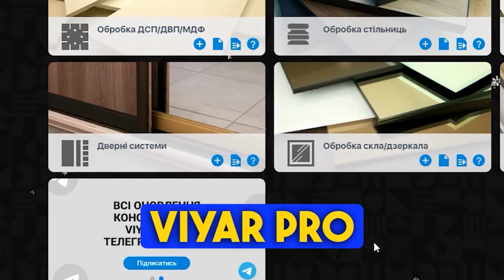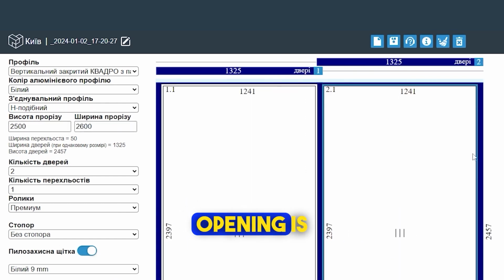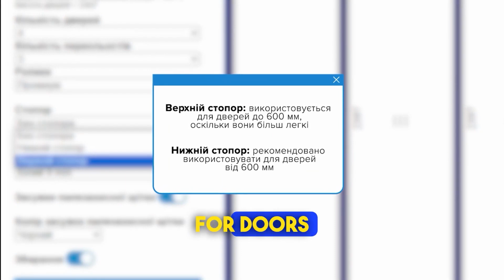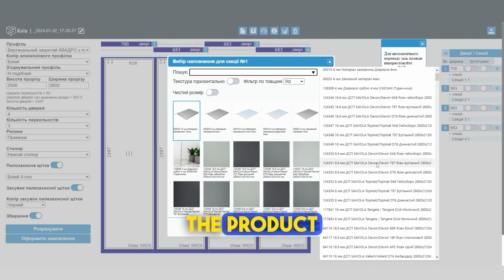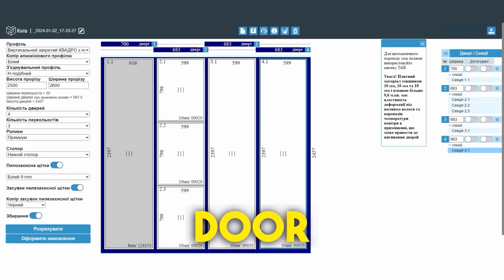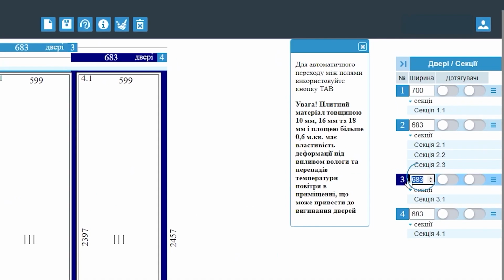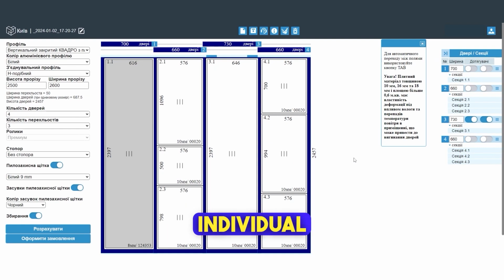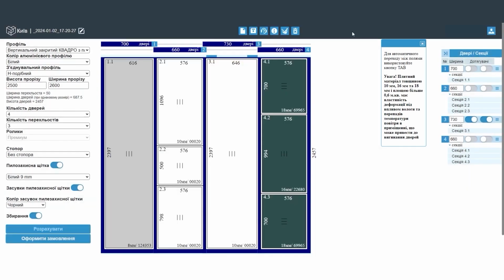ViyarPro #17.1 Sliding systems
VIYAR – A RELIABLE PARTNER IN THE FURNITURE INDUSTRY

Over 20 years of experience in the furniture industry.
A network of branches and own production facilities in Ukraine and Poland.
A wide range of products and ready-made solutions for furniture companies and turnkey projects.
High-quality products of our own production and services for the processing of slab materials.